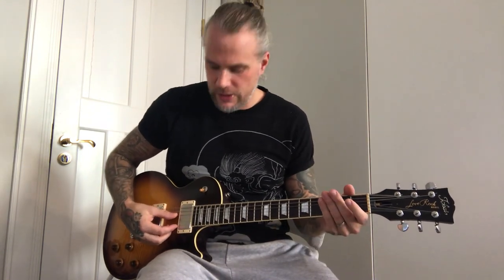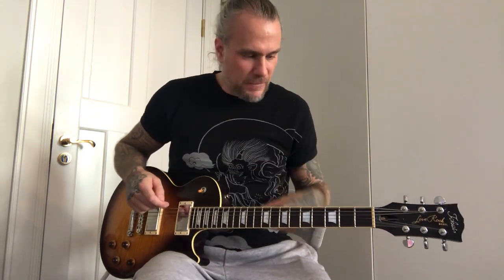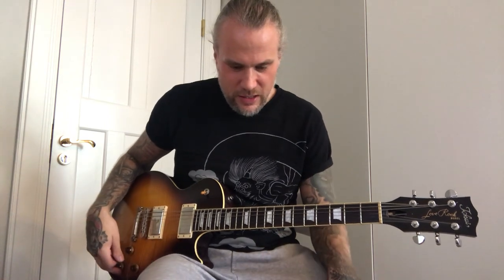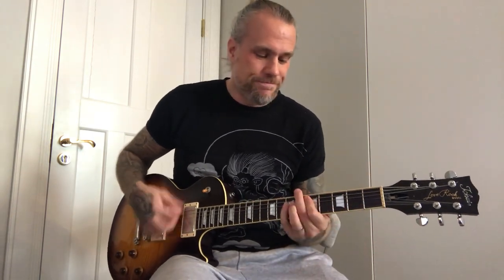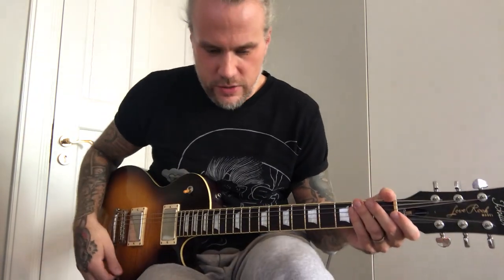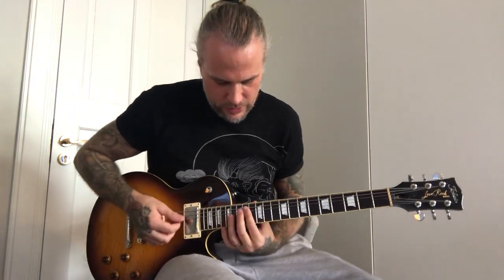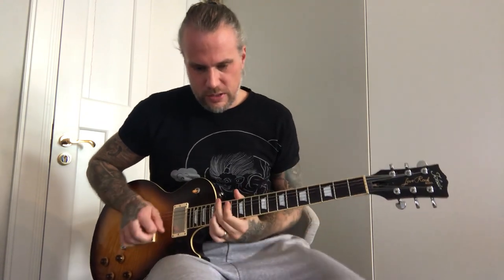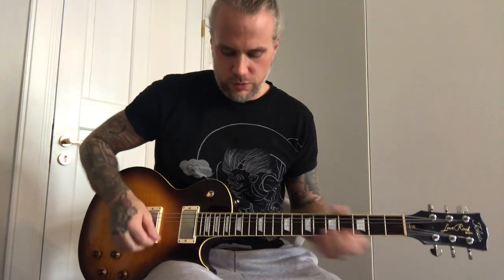How to play my solo stuff - Don't Take It Too Hard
Like the heading states this is about how to play the track "Don't Take It Too Hard" from my solo album "Easy Does It". Hope you enjoy!

Musicians on the recording:
Lauri Hämäläinen - bass
Rainer Tuomikanto - drums
Yours truly - guitar

The gear & signal chain used in this video:

- Tokai LS - something :-) w/ EMG 81 & 85 pickups & DR 10-52 strings tuned to Standard E (E-A-D-G-B-E)
- BOSS TU-2 Tuner
- MXR GT-OD Overdrive
- Friedman BE-OD Distortion
- BOSS CE-5 Chorus Ensemble
- Fortin ZUUL Noise Gate
- BOSS DD-7 Digital Delay
- Neunaber Immerse Reverberator
- Neunaber Iconoclast Speaker Emulator
- Behringer Eurorack UB1002 Mixer
- Genelec 8020C Speakers

Filmed & recorded again with my iPhone.